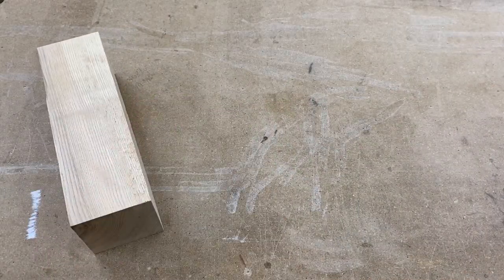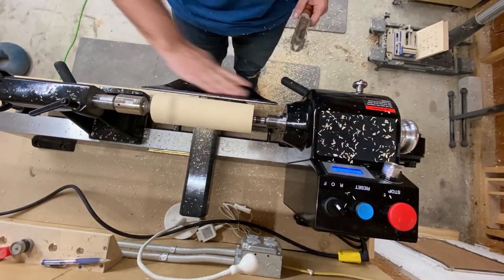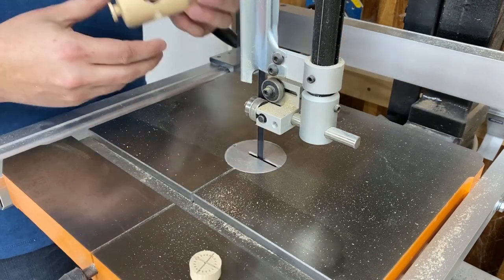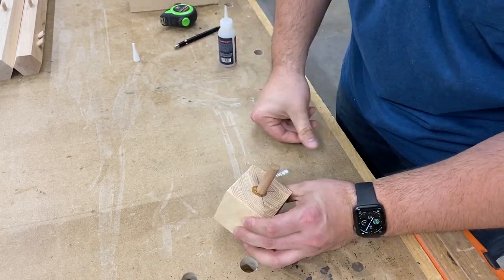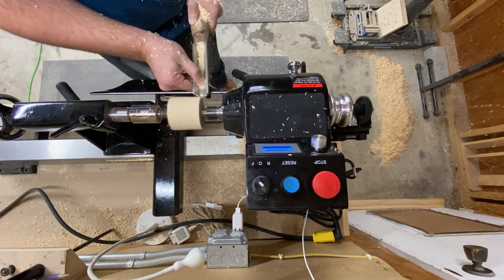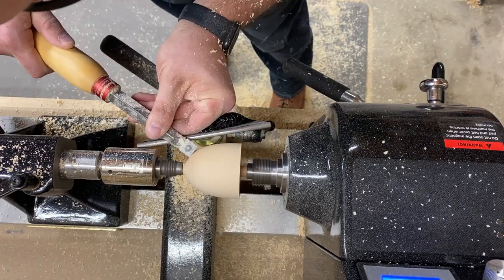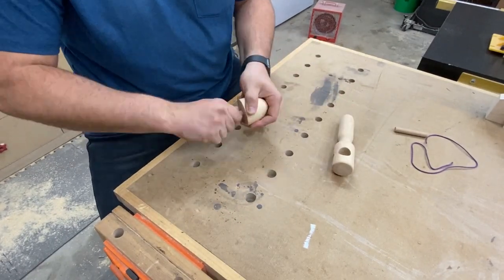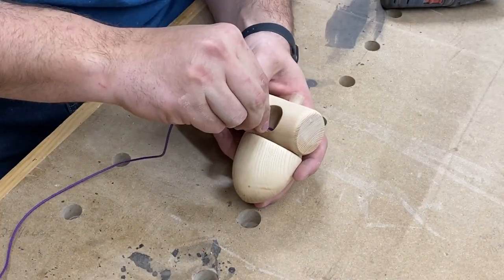How to Make a Spinning Top and Launcher - Harvey T-40 Wood Lathe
I've been making these tops for several years and always get questions about how they are made. Here is a quick video showing my process for turning these tops and launchers on my new Harvey Woodworking T-40 Turbo Wood Lathe.

Here are links to some of the tools and materials used in the video: